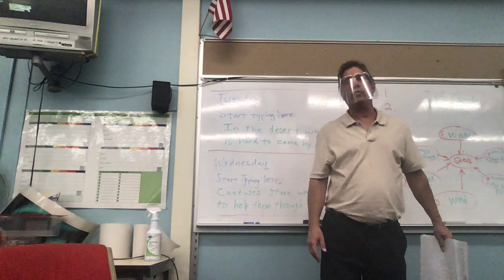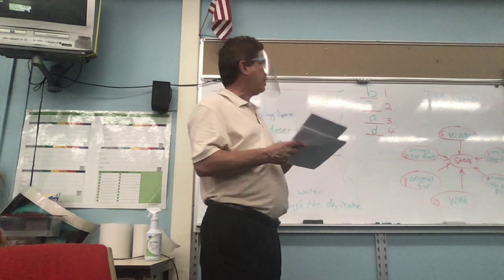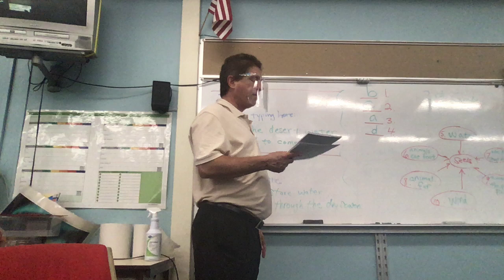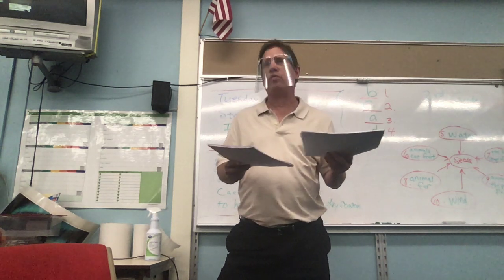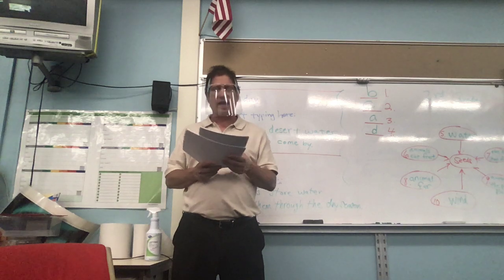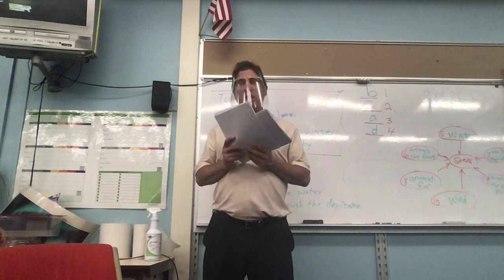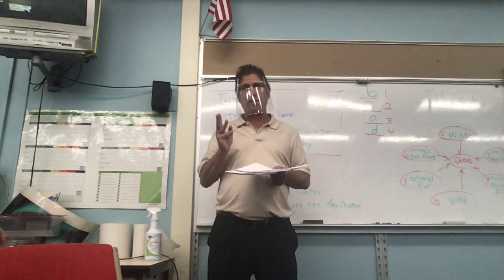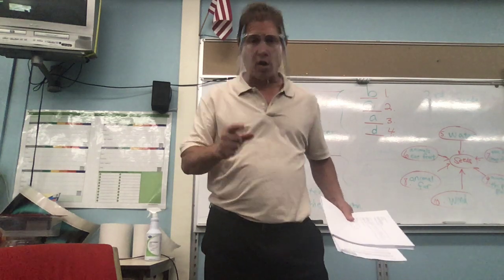9:23:2020 3rd Grade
Watch today's review for the quiz.